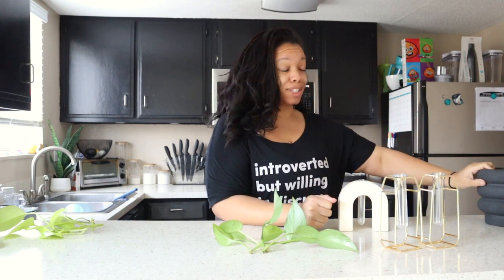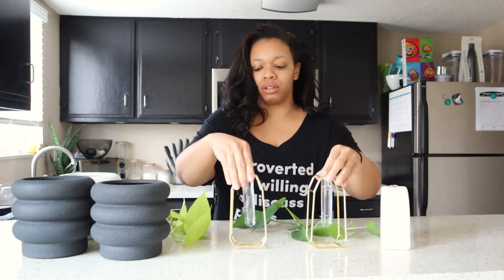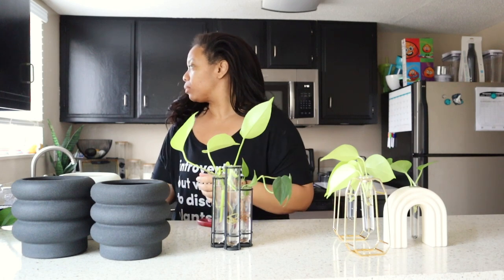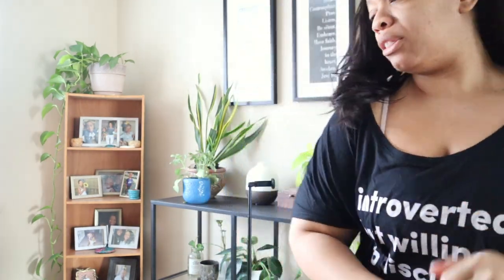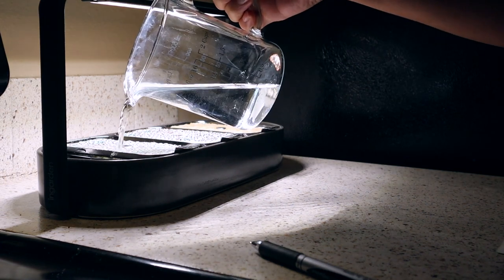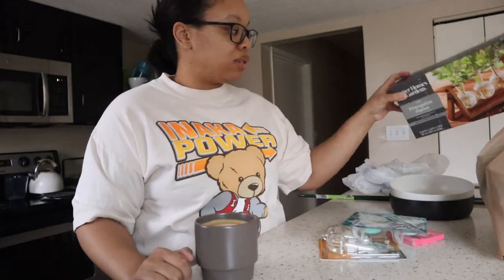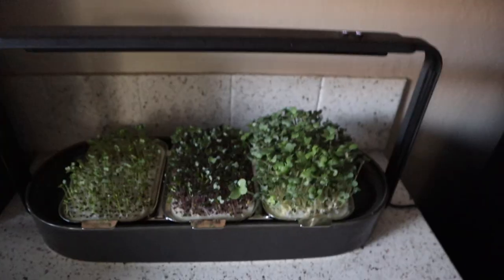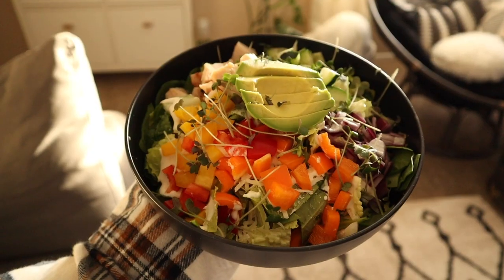plant vlog | propagating plants, new vessels, and growing microgreens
🌱SUPPLEMENTS:
Ehplabs - use jenn10 @ checkout!